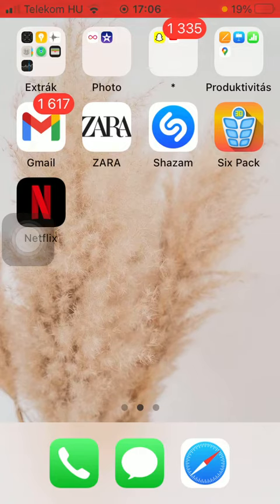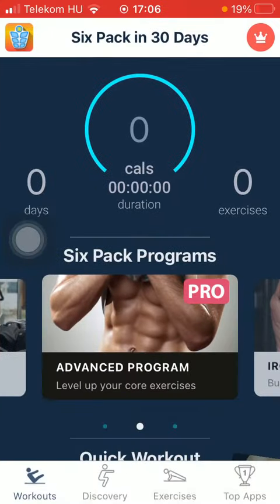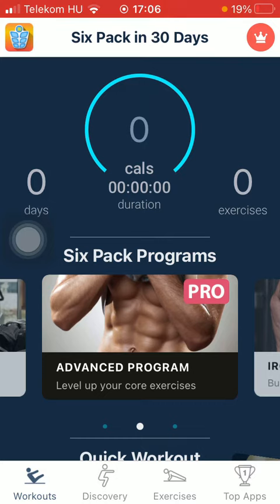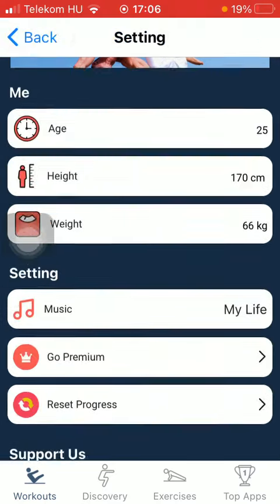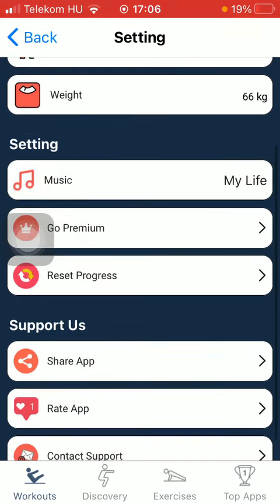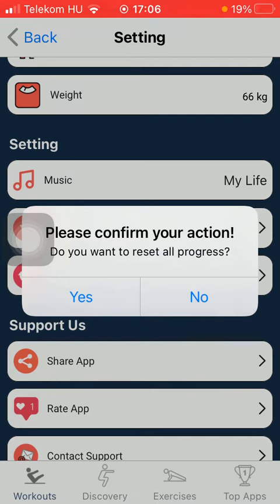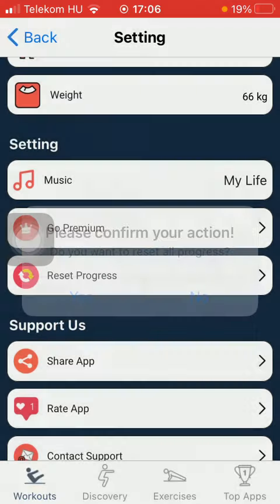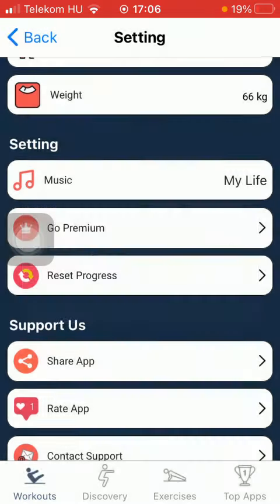How to Reset Progress on 6 Pack App? - 6 Pack Tips